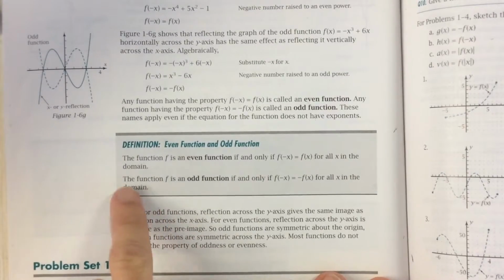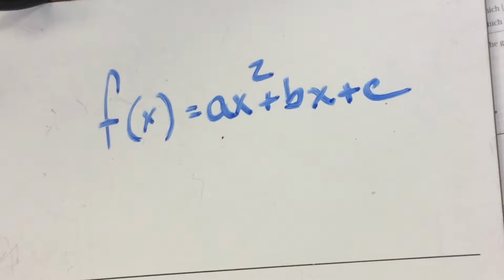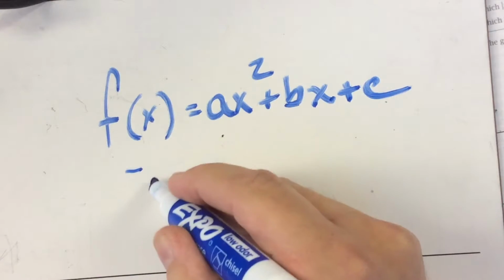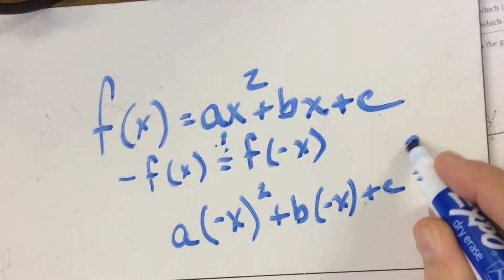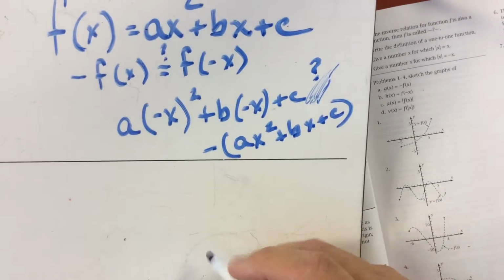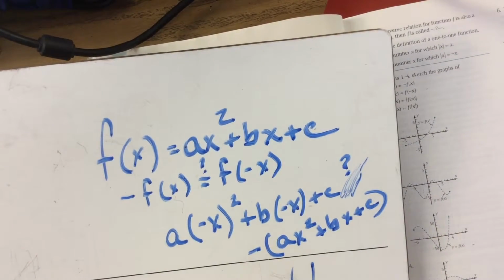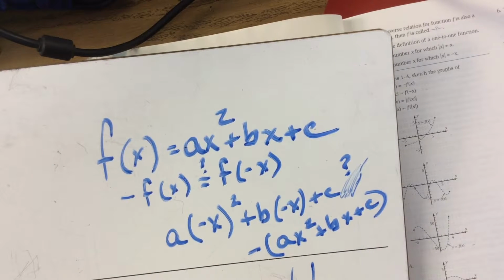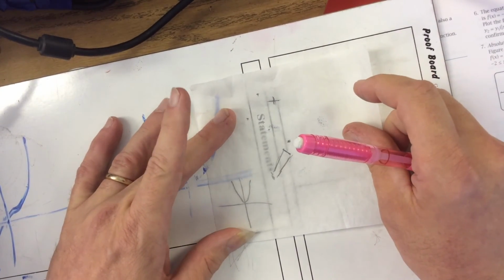Odd & Even Functions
This video shows definitions and examples of odd and even functions.